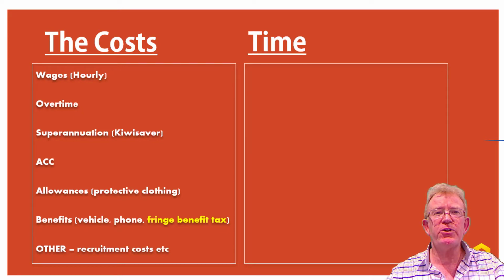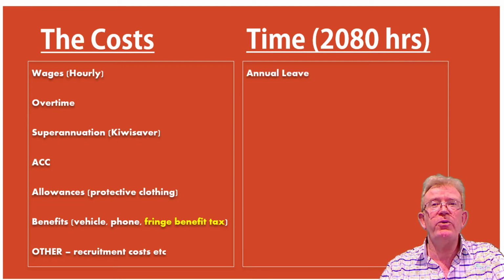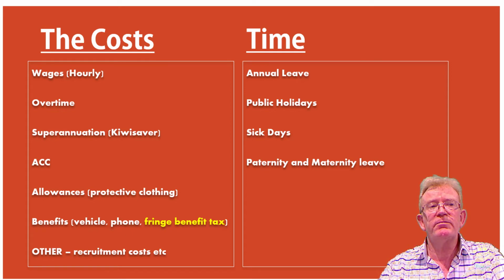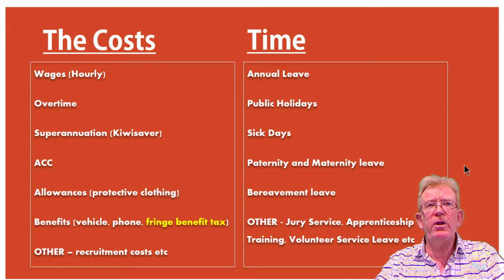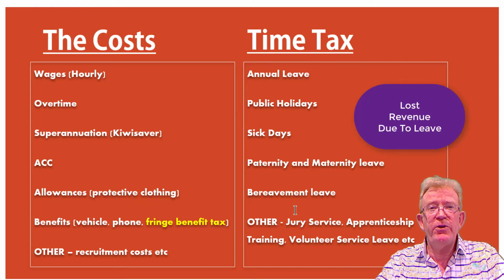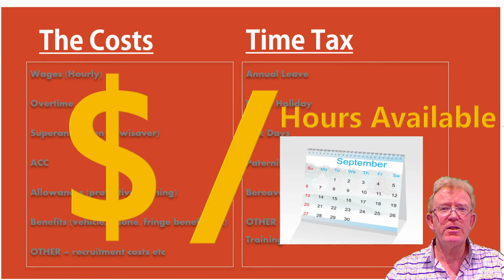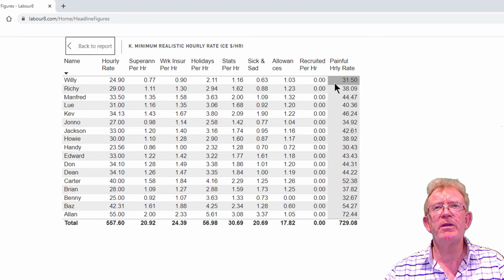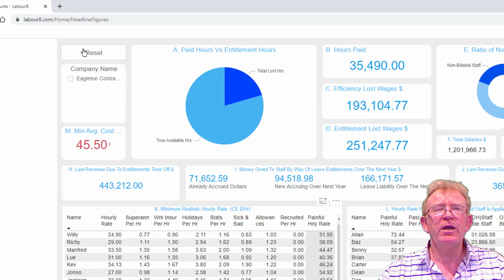Labor Estimation - Availability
How do you factor in the cost of statutory holidays to someones hourly rate?

Chapters
00:00 - Intro
00:15 - Availability
00:40 - Annual Leave
00:50 - Public Holidays
01:00 - Sick Leave
01:10 - Maternity Leave
01:30 - Bereavement Leave
01:40 - Ongoing Professional Development
02:10 - Time Tax
02:20 - Holiday Calculation
03:00 - Labour8
03:30 - Calculate Hourly Rate
04:05 - Overheads
04:30 - Outro